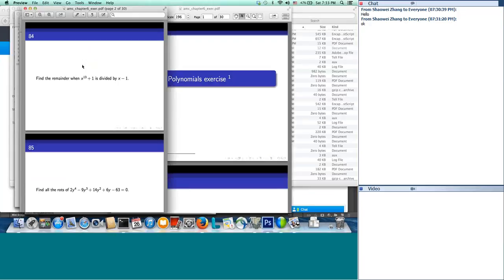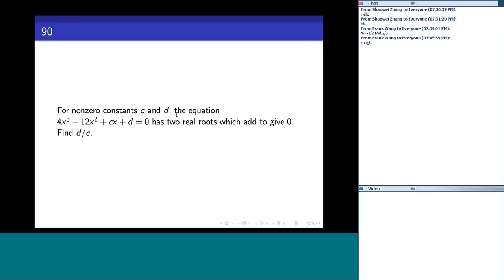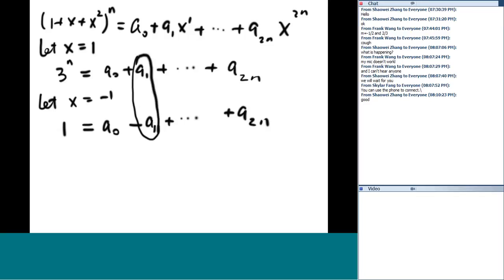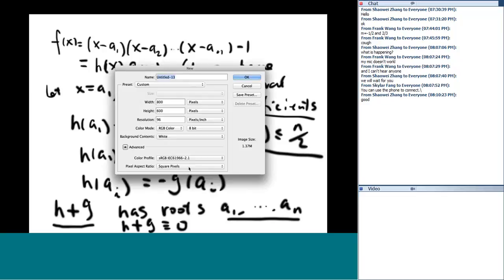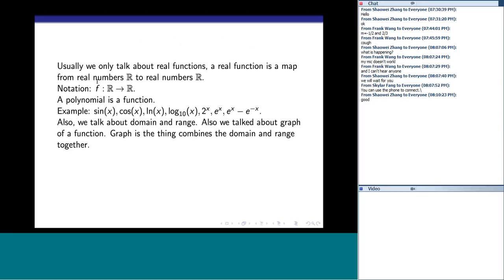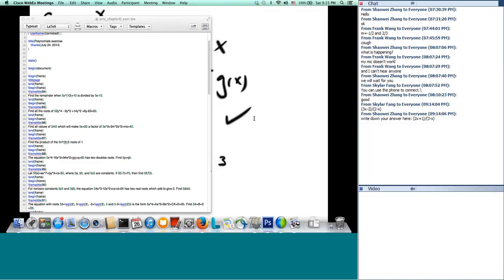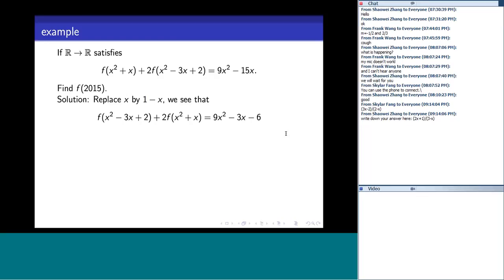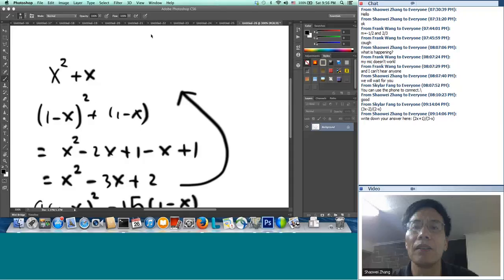AMC 20140726 2330 1